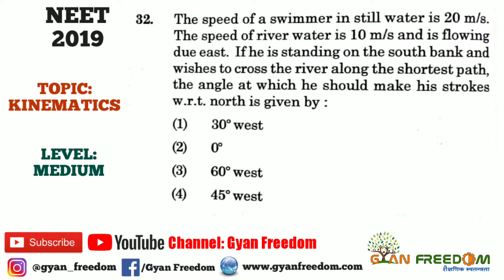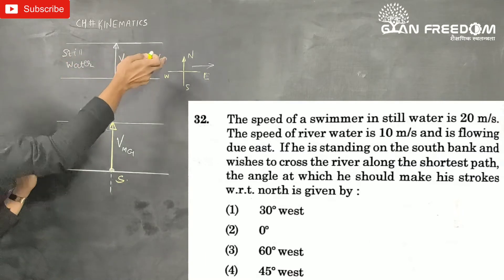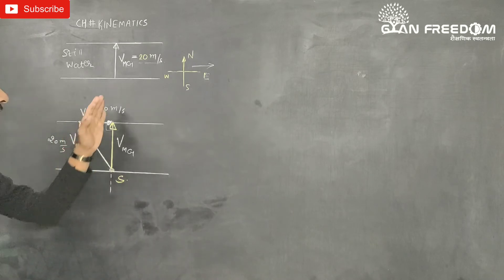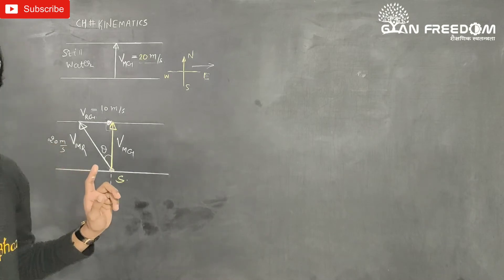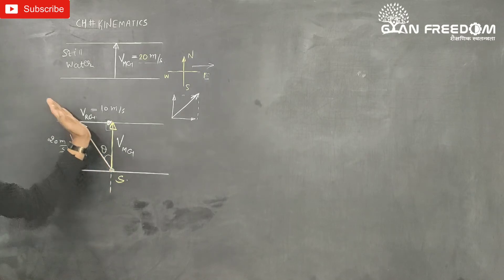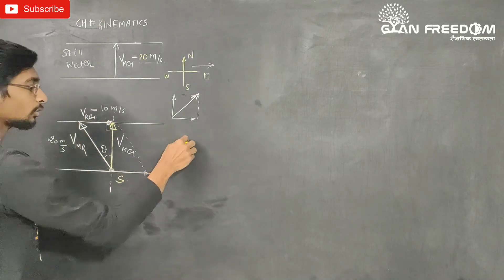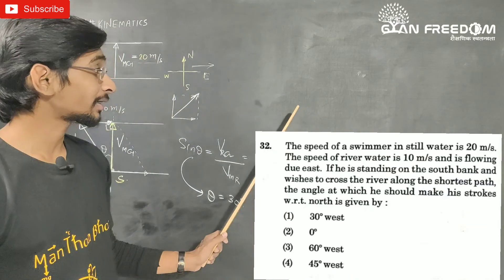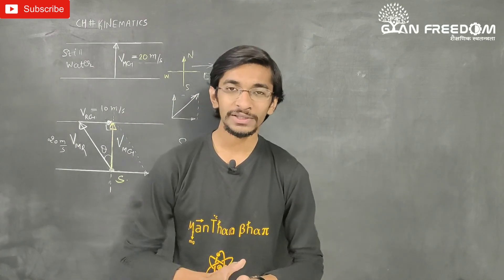NEET 2019–Q.32:KINEMATICS| NEET Physics 2019 Paper Solution with Explanation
In NEET exam Physics sections always contribute a major part and NEET 2019 physics solution is provided in this video very effectively and simply.NEET Physics 2019 paper solution.

Queries solved:
1) NEET 2019 full solution
2) NEET 2019 all MCQ'S SOLVED
3) NEET 2019 full solution hindi
4) NEET 2019 PHYSICS SOLUTION full paper in hindi in depth
5) NEET 2019 PHYSICS PART full solution in hindi in detail
6) NEET 2019 full solution in hindi in detail from basics
7) NEET 2019 solution in hindi in detail from basics by manthan bhatt
8) NEET 2019  full paper solution in hindi in detail from basics by manthan bhatt sir
9) NEET 2019 chapterwise analysis in detail from basics by manthan bhatt sir Physics
10) NEET 2019 ALTOGETHER
11) NEET 2019 SOLUTION SIMPLIFIED

‎@Gyan Freedom